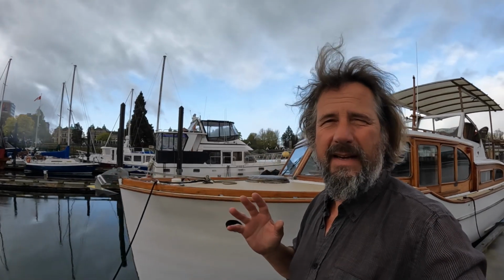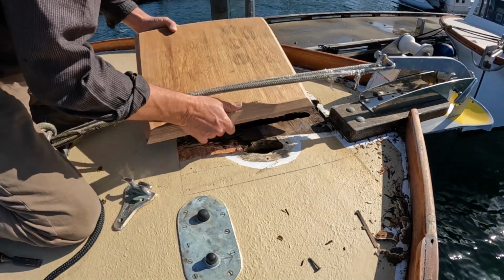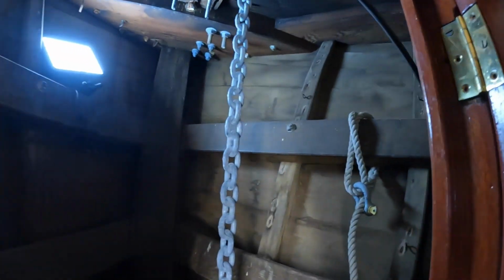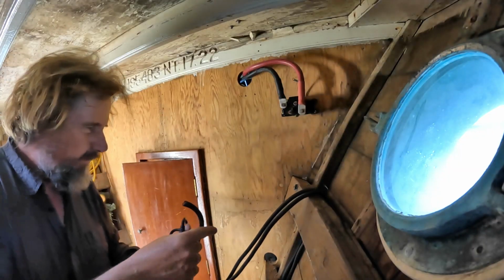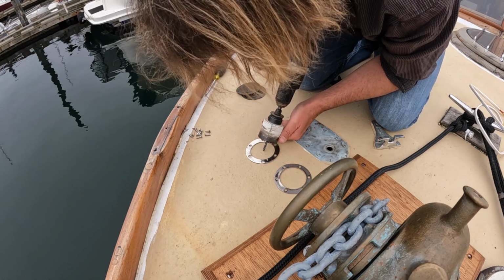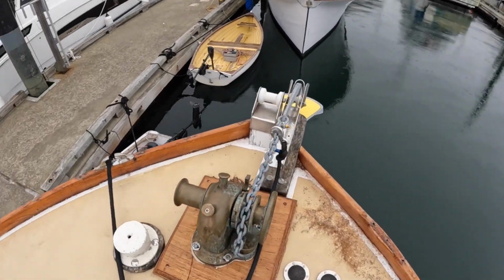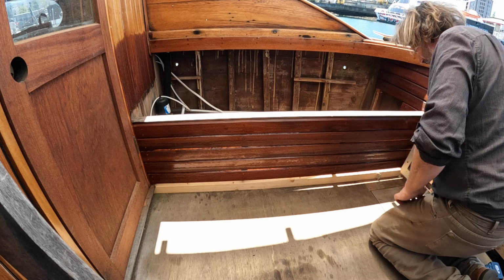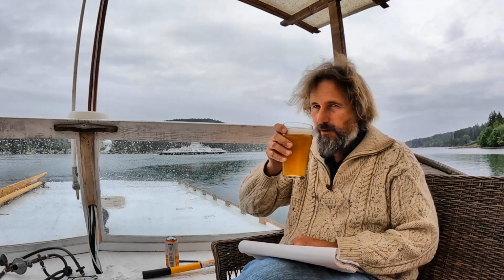Windlass Install - #308 - Boat Life - Living aboard a wooden boat - Travels With Geordie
Peter Knowles
185-911 Yates Street
Victoria, BC
V8V 4Y9
Canada